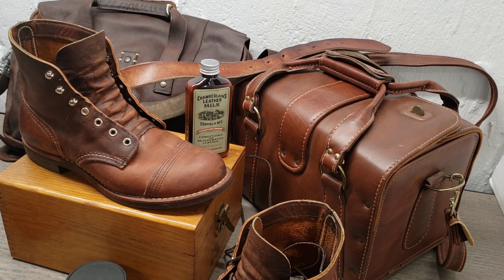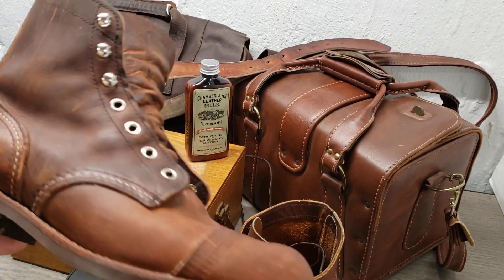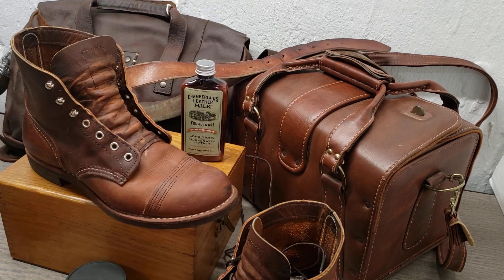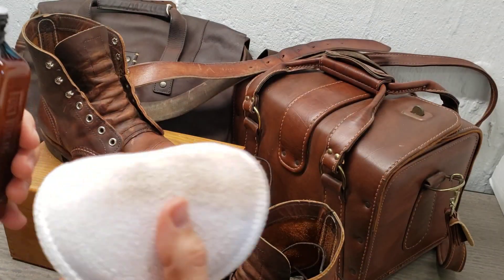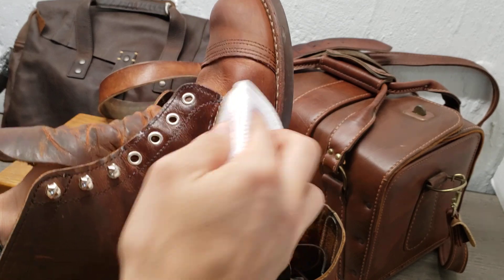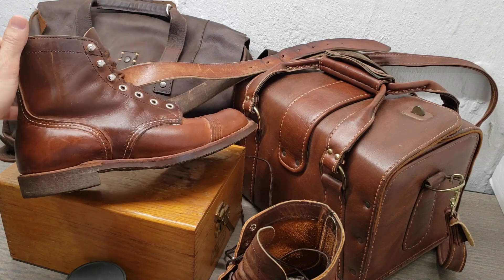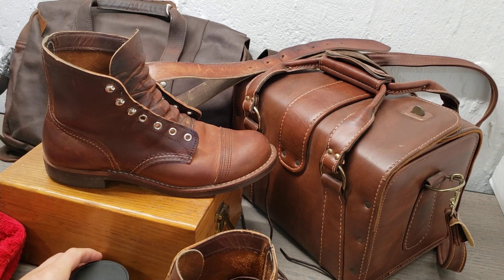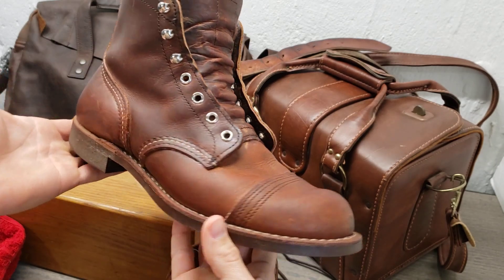How to Clean and Condition Leather Boots Full Grain Leather Care Redwing Boot BestLeather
A short video showing how to clean and condition a pair of leather boots. This method can be used for various other leather products such as wallets and bags. Link for Chamberlain Leather Milk